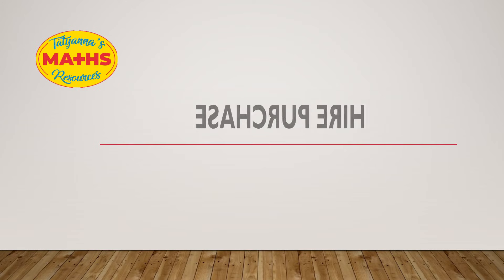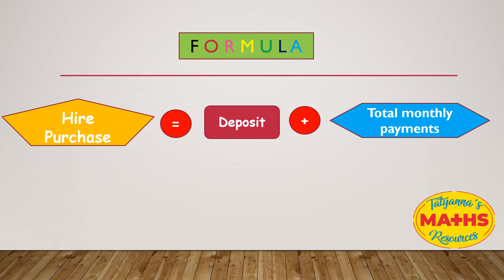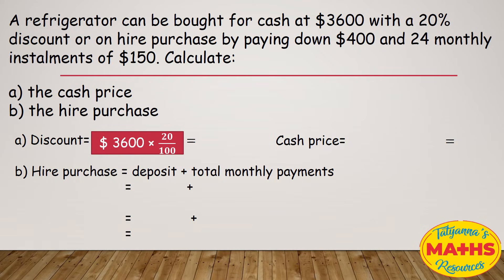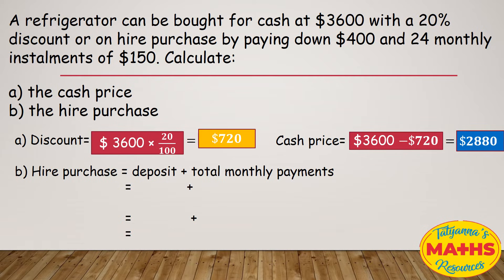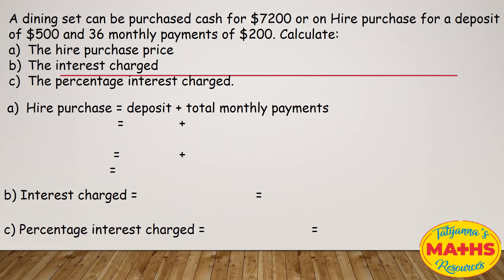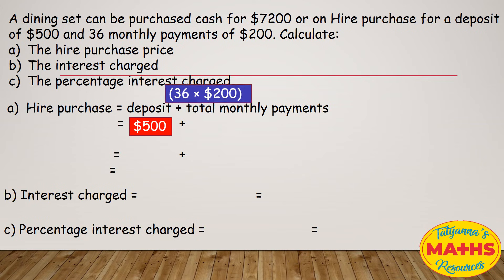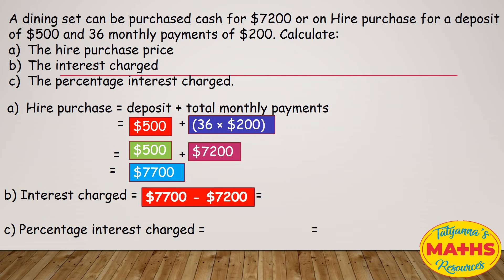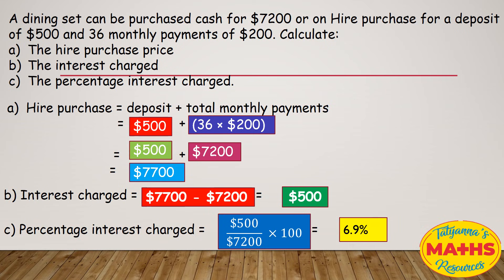Hire Purchase Lesson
Students are shown how to calculate the Hire purchase using the formula.